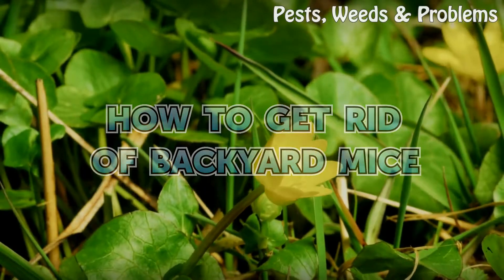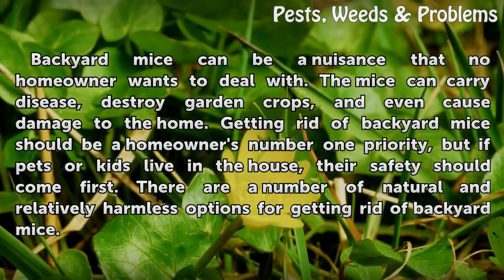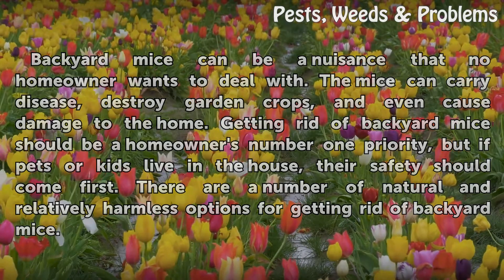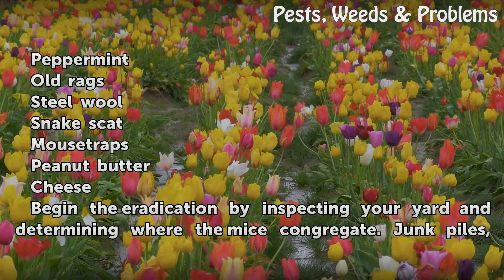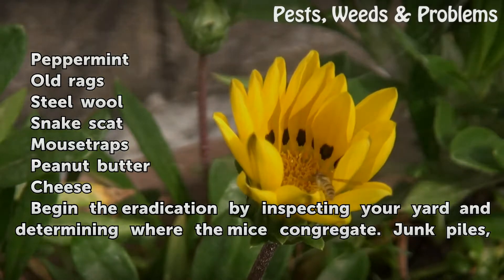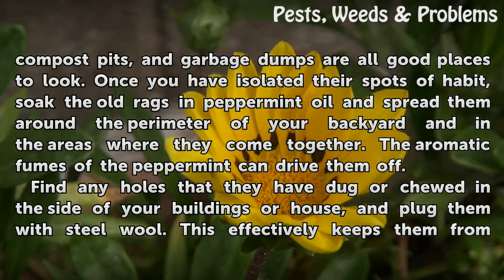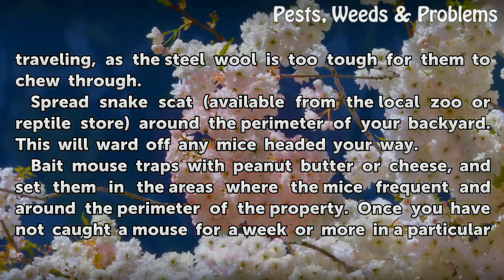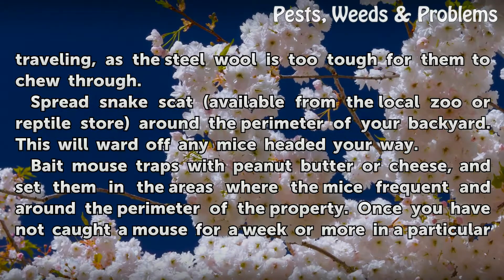How to Get Rid of Backyard Mice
How to Get Rid of Backyard Mice. Backyard mice can be a nuisance that no homeowner wants to deal with. The mice can carry disease, destroy garden crops, and even cause damage to the home. Getting rid of backyard mice should be a homeowner's number one priority, but if pets or kids live in the house, their safety should come first. There are a...

Table of contents How to Get Rid of Backyard Mice
Things You'll Need 00:44
Tips & Warnings 02:01